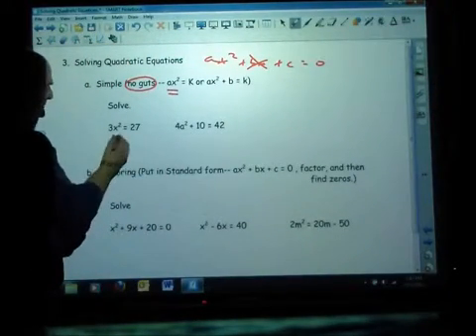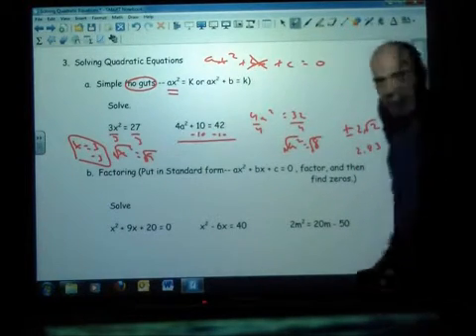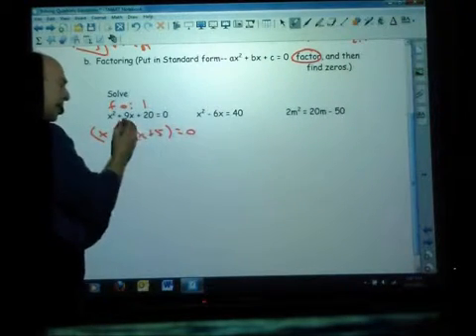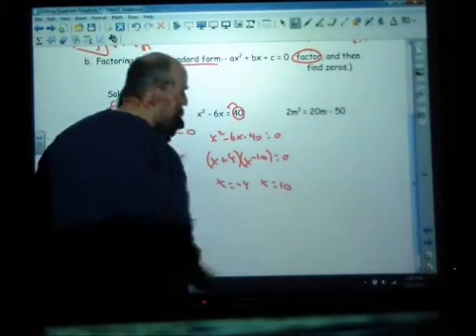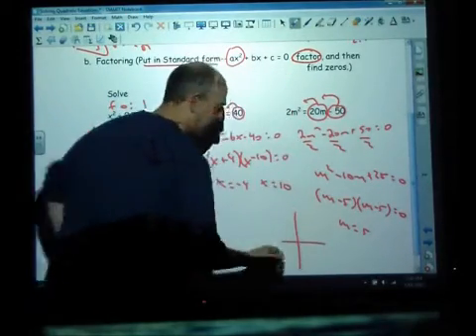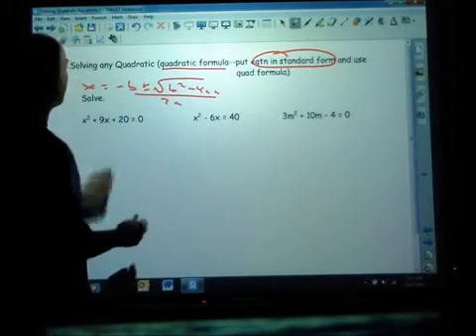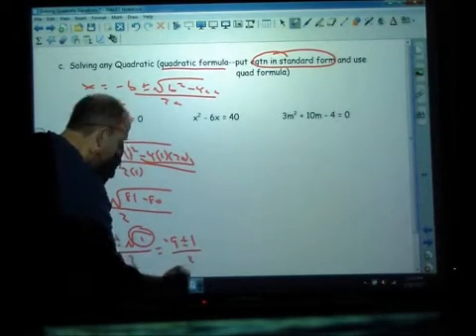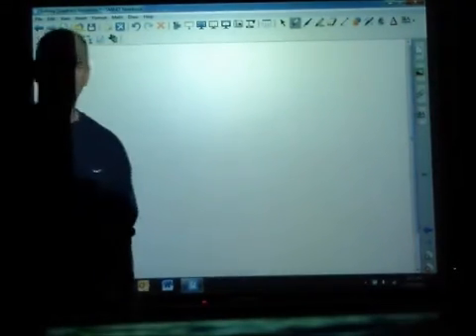Solving Quadratic Equations